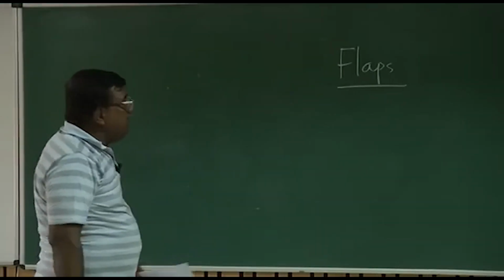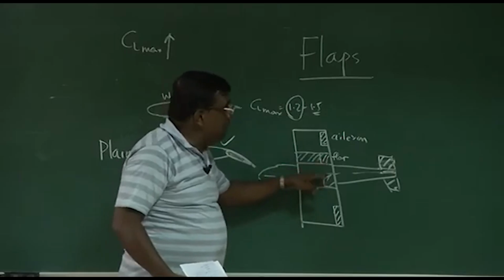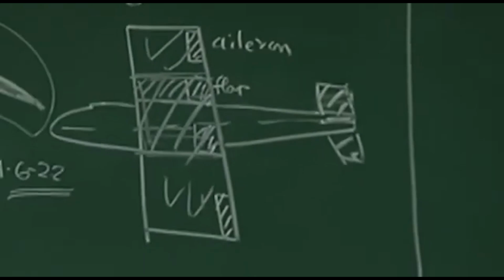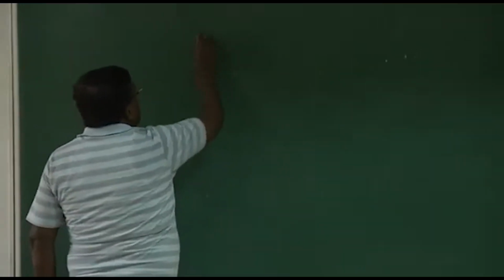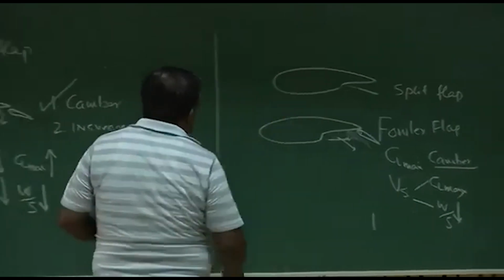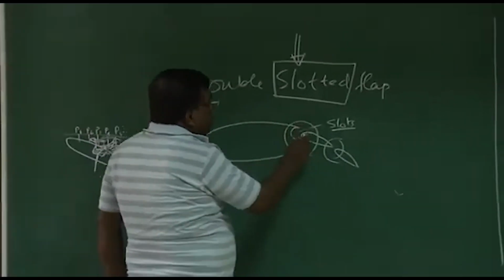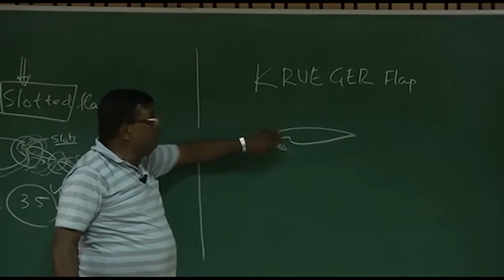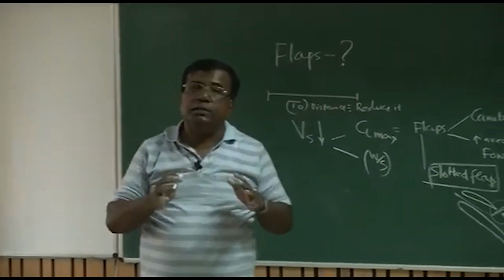Flaps:High Lift Devices to Reduce Take off / Landing Distance